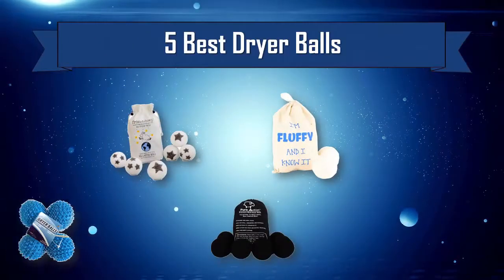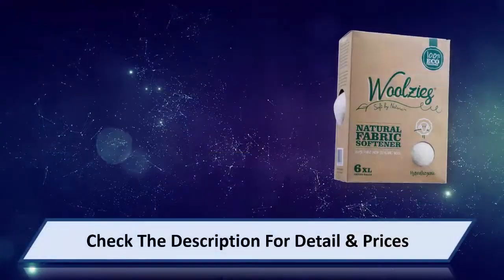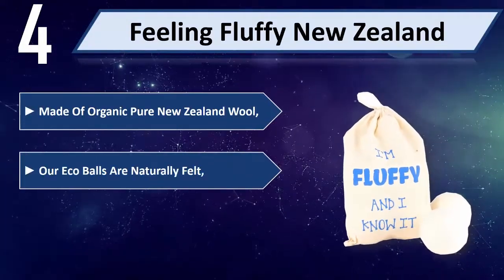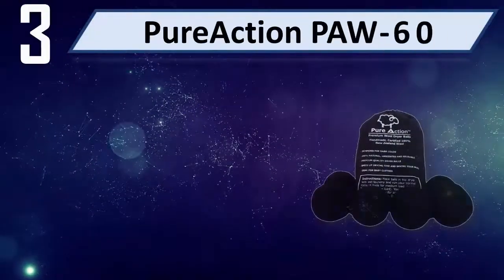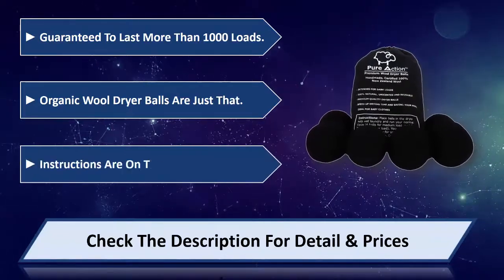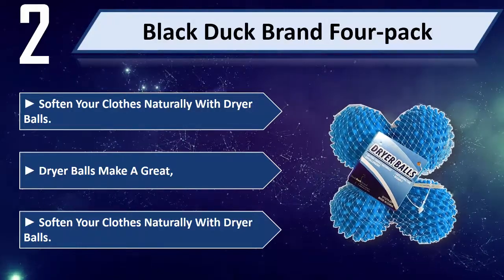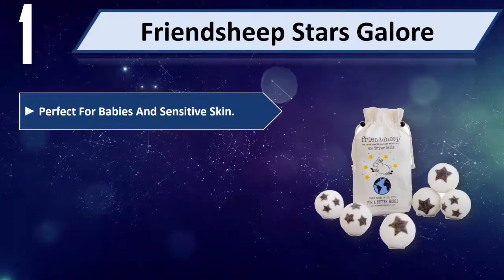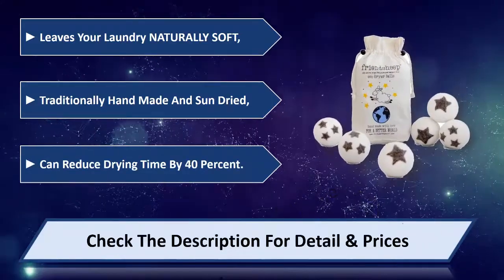5 Best Dryer Balls 2024 | Best Dryer Balls Reviews | Top 5 Dryer Balls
5 Best Dryer Balls 2024 | Best Dryer Balls Reviews | Top 5 Dryer Balls
Let's Have a Look:

5. Woolzies The Original [Amazon]
4. Feeling Fluffy New Zealand [Amazon]
3. PureAction PAW-60 [Amazon]
2. Black Duck Brand Four-Pack [Amazon]
1. Friendsheep Stars Galore [Amazon]

Best Dryer Balls are products which you'll be using for a fair amount of time. So it needs to be the best. But as there are thousands of Dryer Balls available from hundreds of brands in the market, so it's not easy to pick the best one for you. It requires a lot of time and energy to do a fair research on them. So, it's not possible for everyone to do it after work and all. This is where we come in.

We went through all these troubles so that you can choose the best possible Dryer Balls for you. We have a very experienced team on market research and after all these stages of selecting, we can honestly say that these 5 are the Best Dryer Balls in the market at this very moment. You can go for any of them with your eyes closed and you can be ensured with their quality, performance, advanced features and durability. So pick any one of these 5 and live tension free!